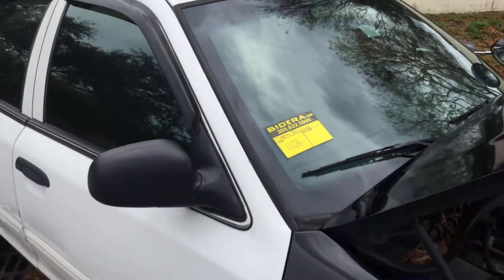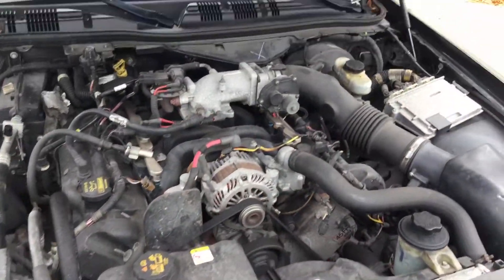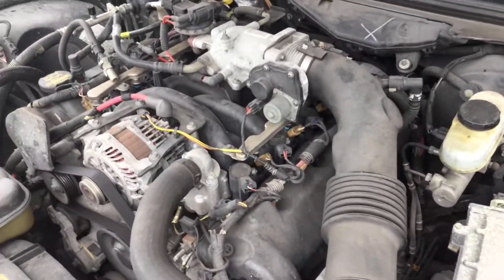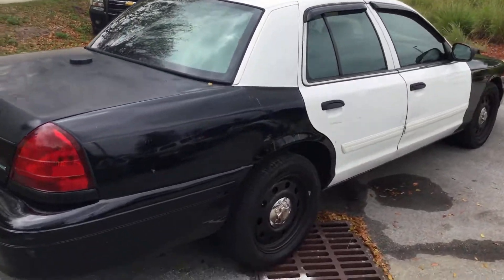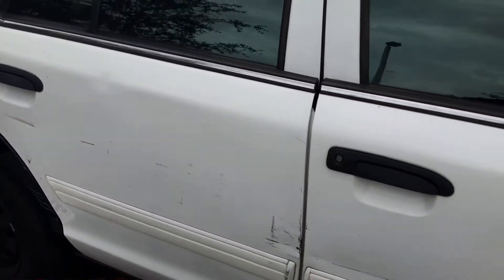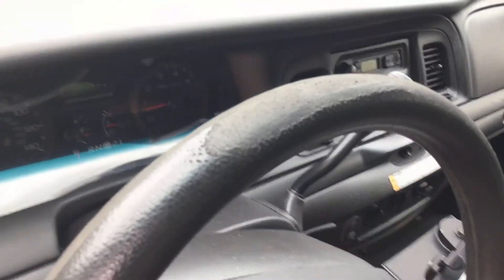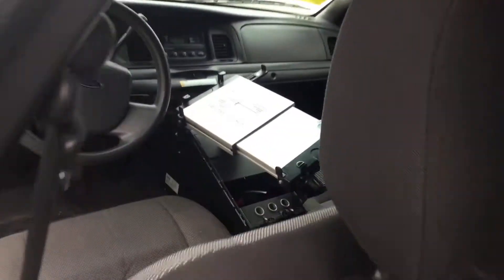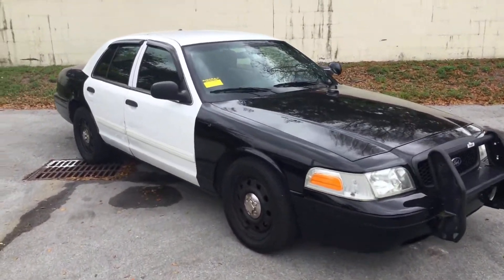Lot # 1106 2010 Ford Crown Victoria Police Interceptor